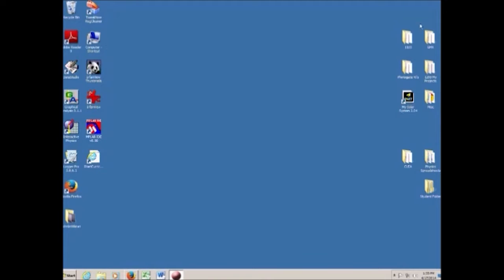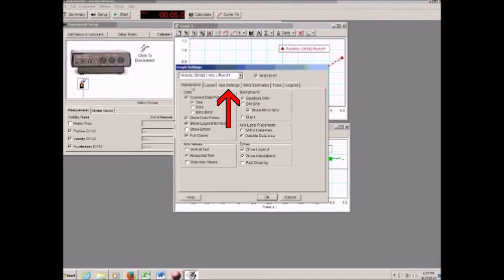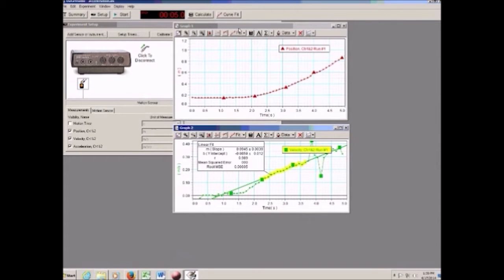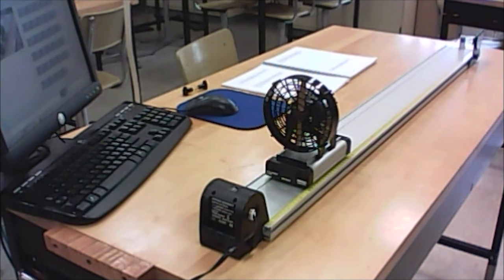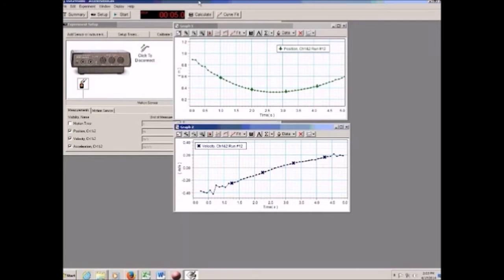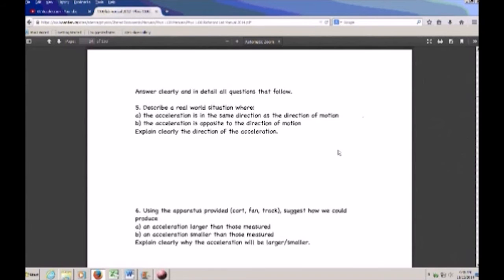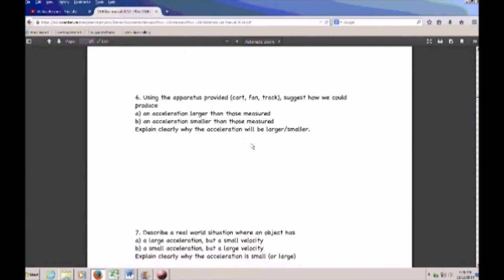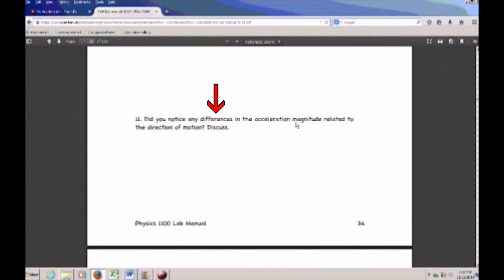Surrey Phys 1100 Lab 02 Intro (paperless)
A video showing how to use the equipment for KPU's Phys 1100 Lab 2, Acceleration (using the paperless lab manual).